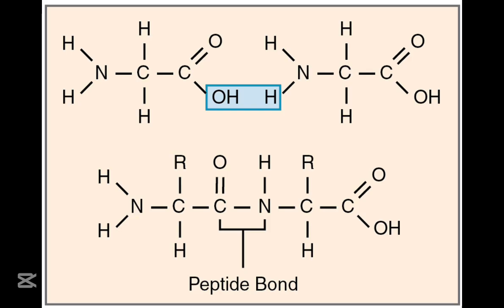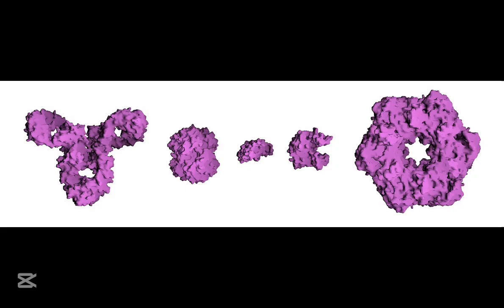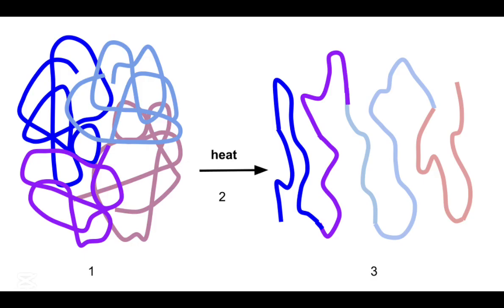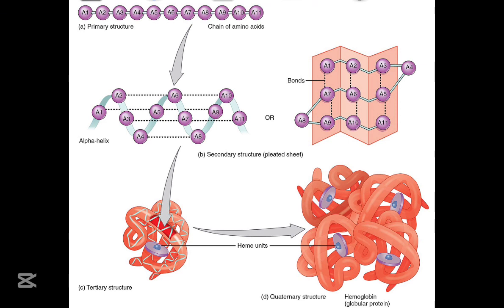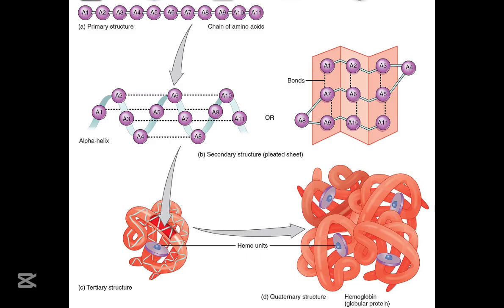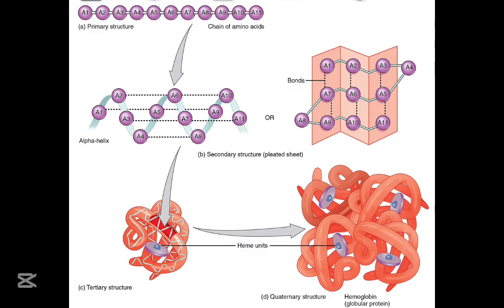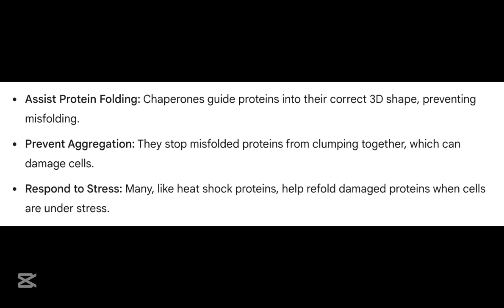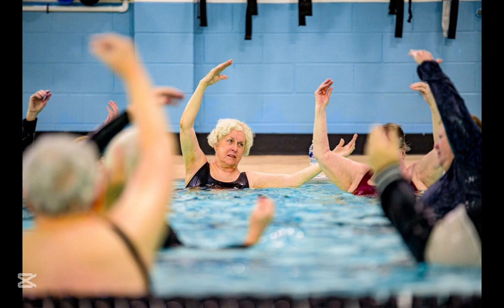IB Biology - B1.2 Proteins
All images are from CC, thank you! Last image is from Adobe firefly and is also CC, thank you also! :-)
Briefing Document: Proteins – Structure, Function, and Diversity
Introduction
This document explains important concepts about proteins, including their structure (from amino acids to complex shapes), how their structure affects their function, and the factors that can change their shape. This content is based on topics in the IB Biology syllabus.

Main Themes and Key Ideas
1. Amino Acid Structure
What Are Amino Acids?
Amino acids are the building blocks of proteins. Each amino acid has:
A central carbon atom (alpha carbon).
An amine group (-NH₂).
A carboxyl group (-COOH).
A hydrogen atom (H).
An R-group (a variable group that makes each amino acid unique).
R-Groups and Properties:
R-groups determine if the amino acid is hydrophobic (repels water), hydrophilic (attracts water), polar, or charged.
2. How Amino Acids Join to Form Proteins
Polypeptide Formation:
Amino acids link together in a process called condensation (water is removed).
The bond formed between amino acids is called a peptide bond.
Two amino acids joined = dipeptide; many amino acids = polypeptide.
Dietary Needs:
Essential amino acids: Must be obtained from food (e.g., in a healthy diet or through careful planning for vegans).
Non-essential amino acids: Can be made by the body.
3. Protein Diversity
Why Are Proteins So Diverse?
There are 20 different amino acids that can combine in any order.
Polypeptides can be short or very long (from a few to thousands of amino acids).
Even with 2 amino acids, there are 400 possible combinations!
4. Levels of Protein Structure
Proteins have four levels of structure:

Primary Structure:
The sequence (order) of amino acids in the chain.
Held together by peptide bonds.
Secondary Structure:
Local folding patterns like:
Alpha-helices (spiral shape).
Beta-pleated sheets (folded shape).
Stabilized by hydrogen bonds between amino and carboxyl groups.
Tertiary Structure:
The overall 3D shape of a single polypeptide.
Stabilized by interactions between R-groups, such as:
Hydrogen bonds.
Ionic bonds (positive and negative charges attract).
Disulfide bonds (strong covalent bonds).
Hydrophobic interactions (non-polar R-groups cluster inside).
Quaternary Structure:
When multiple polypeptide chains combine to form one functional protein.
Examples:
Haemoglobin (carries oxygen in blood) has four subunits and contains non-protein parts (heme groups).
Collagen (provides structural support) is made of three polypeptide chains.
5. How R-Groups Affect Protein Structure and Function
R-Groups Determine:
The folding of the polypeptide.
Whether the protein is soluble in water.
Where the protein works in the body (e.g., hydrophobic R-groups are often found in the membrane of cells).
Examples:
Globular proteins (e.g., insulin): Compact, soluble, and suitable for transport or as enzymes.
Fibrous proteins (e.g., collagen): Long, insoluble, and suitable for structural support.
6. Denaturation: When Proteins Lose Their Shape
What Is Denaturation?
Denaturation is when proteins lose their shape and stop working.
Causes of Denaturation:
High temperatures: Break weak bonds holding the protein’s structure.
Extreme pH: Disrupts bonds.
Effects:
Denatured proteins often become insoluble.
Different proteins have different tolerances to heat and pH.
7. Visualising Proteins
Modern technology, like cryogenic electron microscopy, allows scientists to see proteins and how they interact with other molecules.
8. Linking Questions
How do abiotic factors affect proteins?
Factors like pH and temperature can denature proteins.
What is the relationship between the genome and the proteome?
The genome (DNA) contains instructions for making proteins.
The proteome is the full set of proteins that an organism can produce.
Conclusion
Proteins are essential for life and have many different roles. Their function depends on their 3D structure, which is determined by the sequence of amino acids and the interactions between R-groups. Understanding protein structure and how it is affected by the environment is critical in biology.